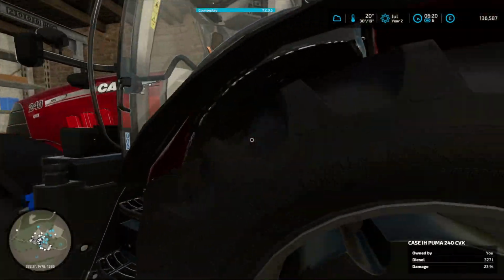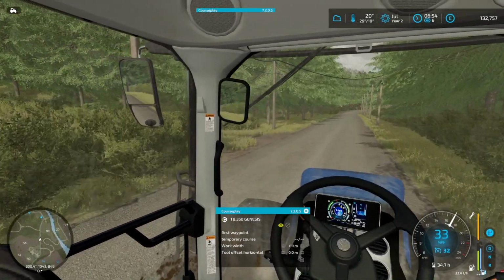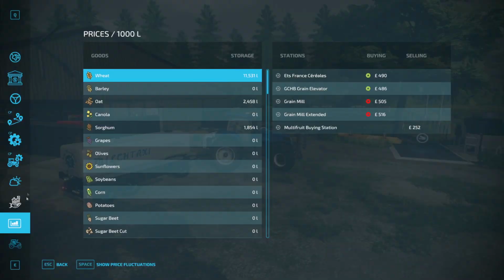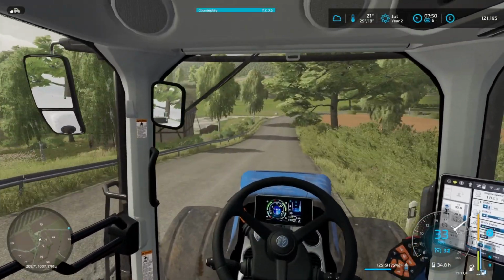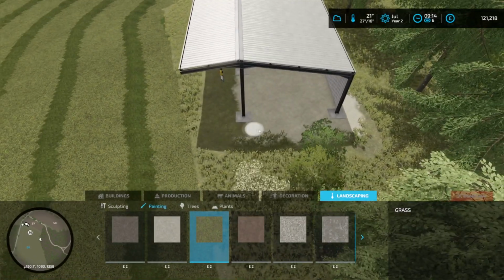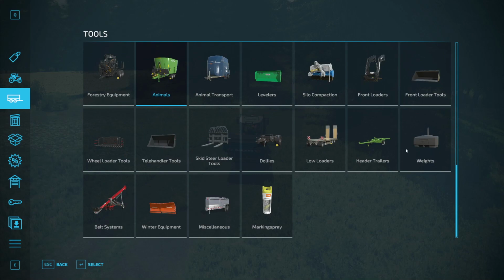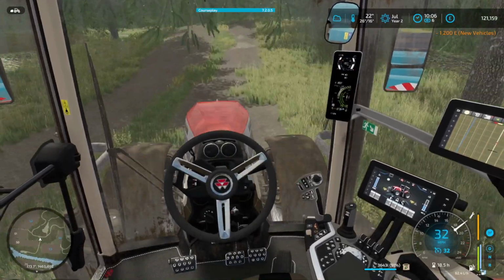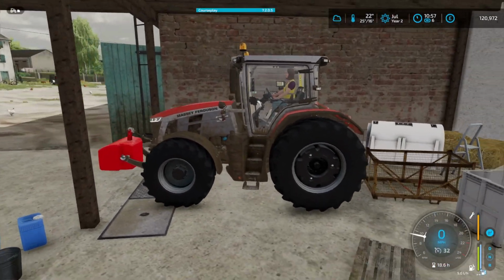FS22 - The Valley, The Old Farm Episode 19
i cover a broad range of games, i also do vlogs from any trips i go on,
I have been gaming most of my life and i just hope you will enjoy what i create

Intro & Outro music:
from Uppbeat (free for Creators!)

All Videos Are Produced for a more mature audience, shouldn't watched by anyone under the age of 13